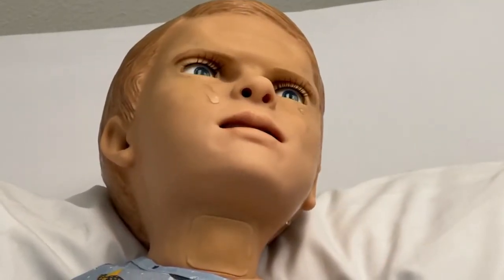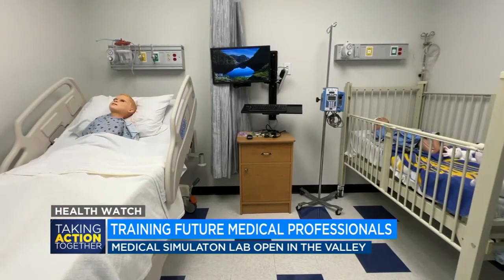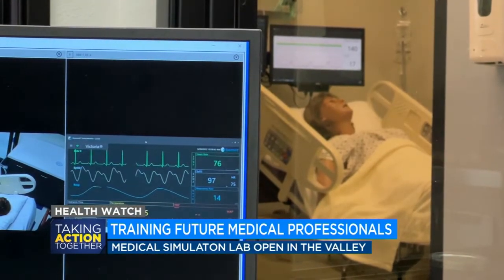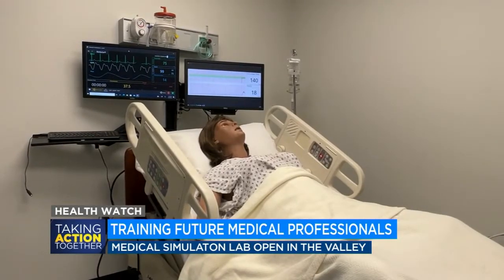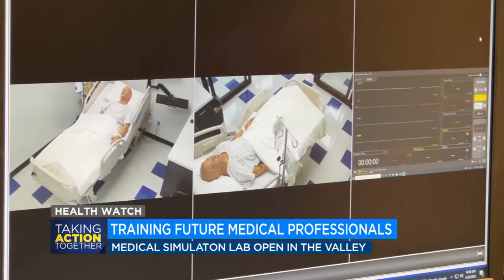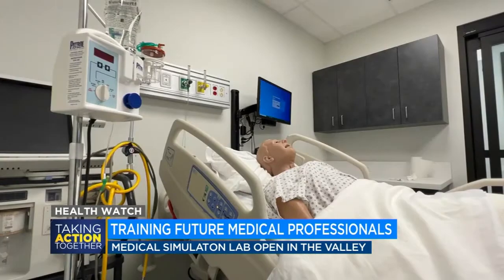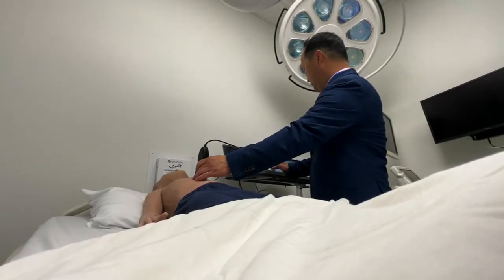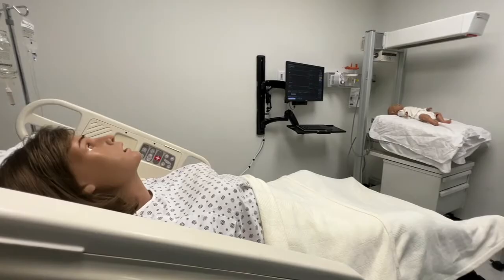New simulation lab at Fresno school trains future health care workers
Students at Gurnick Academy of Medical Arts in northeast Fresno can now practice clinical skills on robotic patients. For more Central California news, visit abc30.com.